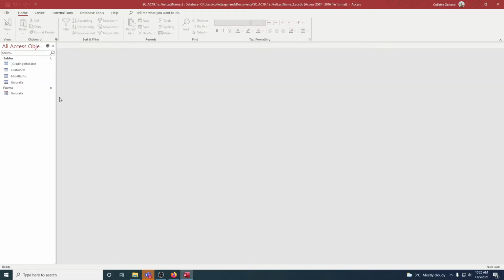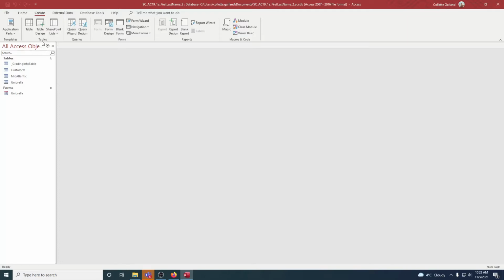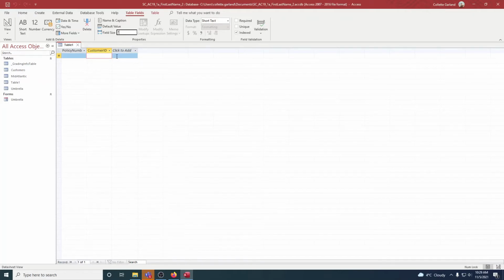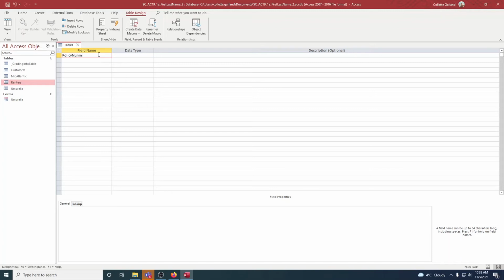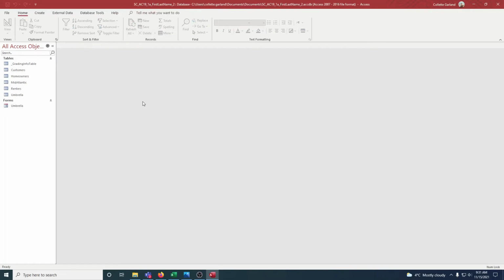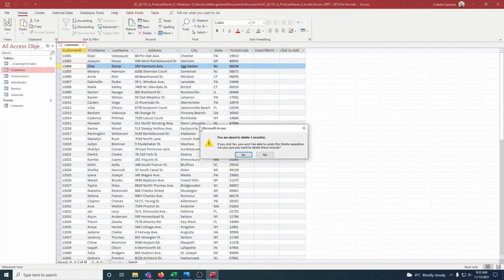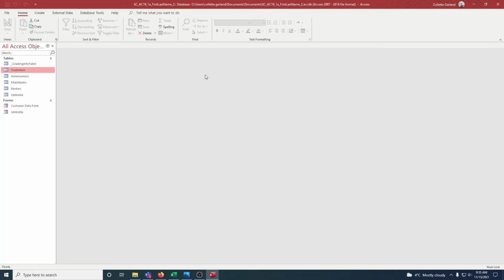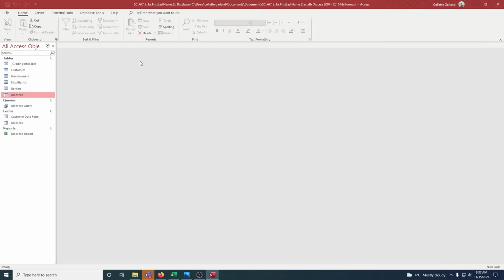Access 1.3 SAM Project A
Step 1: 2:34
Step 2: 4:25
Step 3: 5:58
Step 4: 6:53
Step 5: 7:23
Step 6: 8:01
Step 7: 8:32
Step 8: 9:00
Step 9: 9:27
Step 10: 10:10
Step 11: 11:11
Step 12: 11:53
Step 13: 13:05